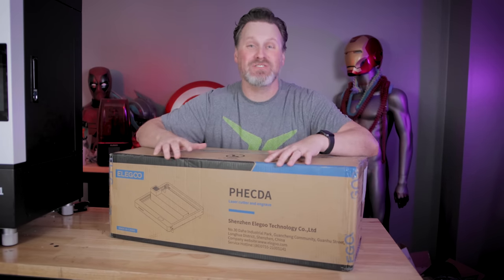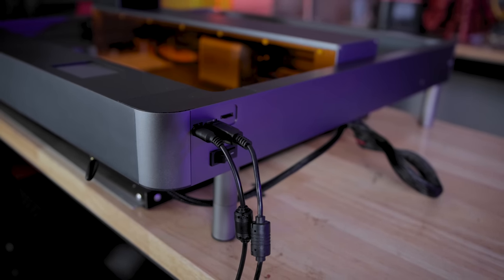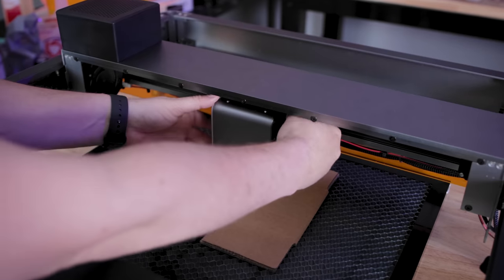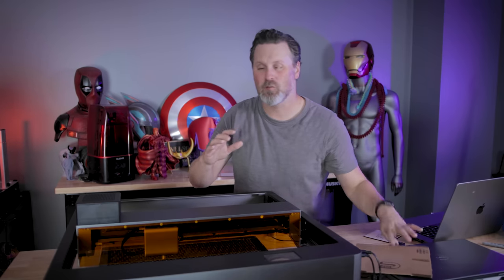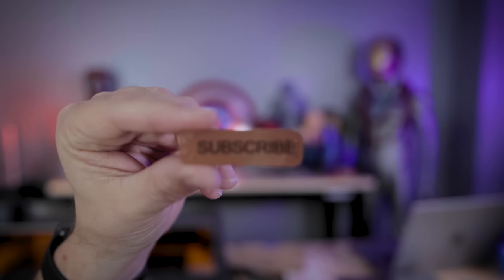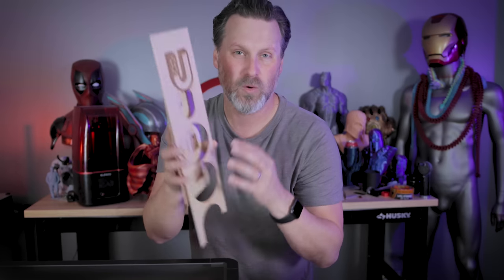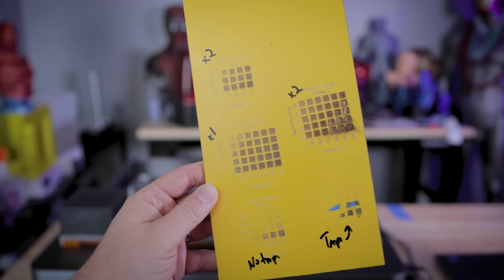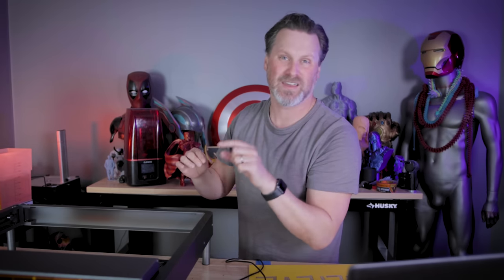Elegoo PHECDA Laser Engraver - First Look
Let's take a look at the brand-new Elegoo Phecda Laser Engraver and see what it can do!